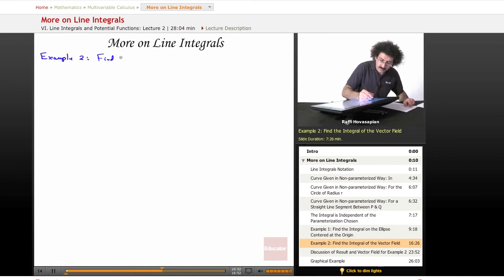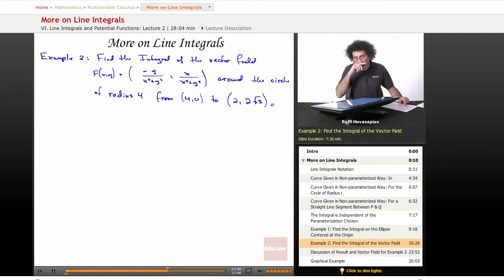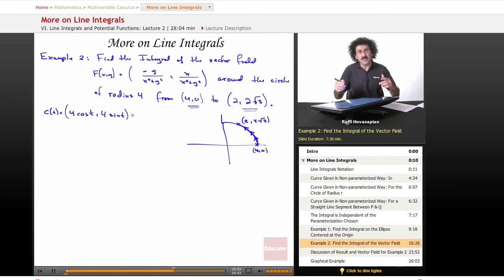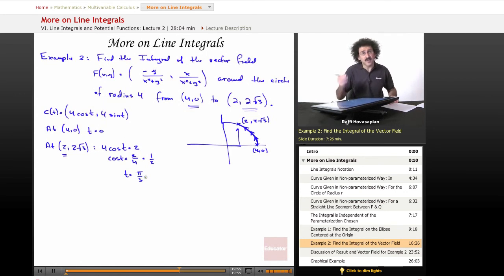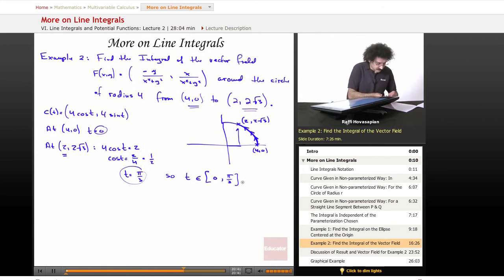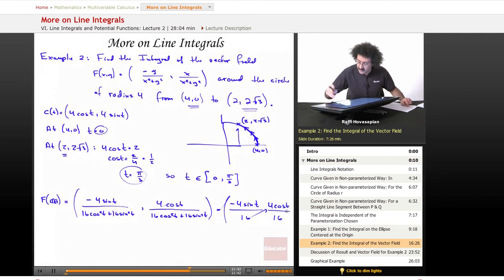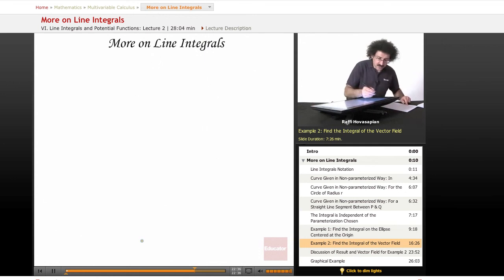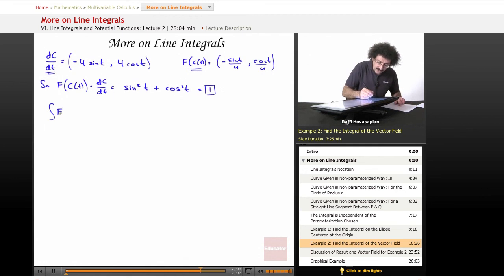"Line Integrals, Part 2" | Multivariable Calculus with Educator.com